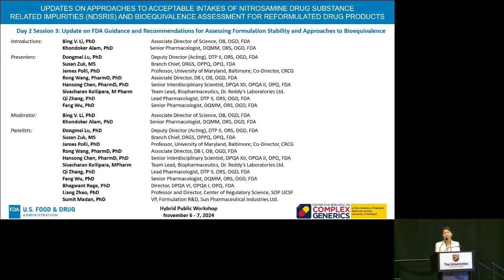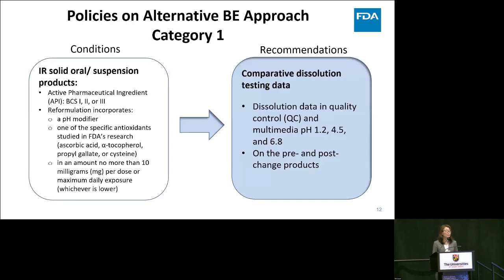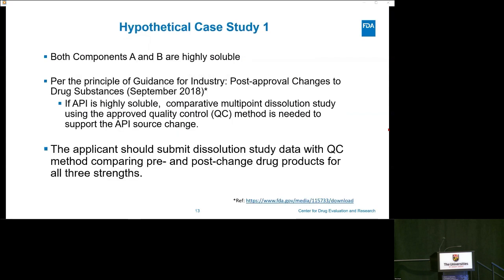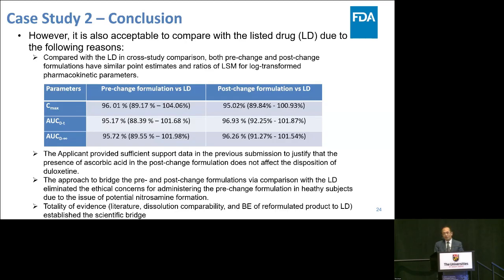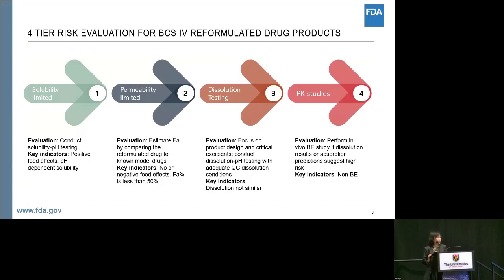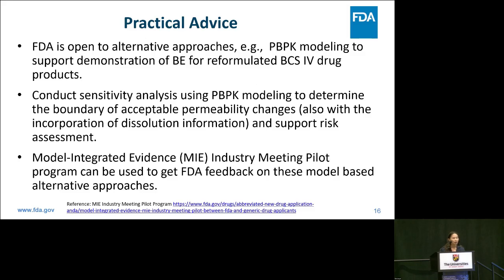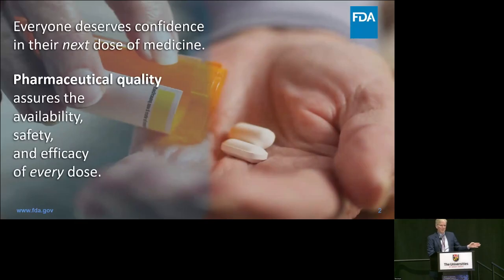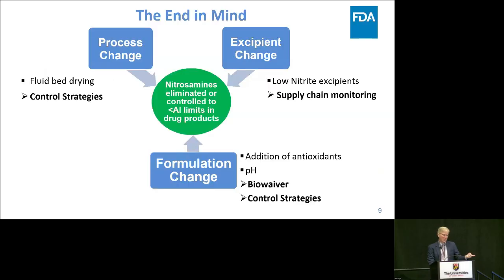Nov 2024 Day 2, Session 3 Intro, Talks, Panel Discussion, Closing Remarks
Introduction: Dr. Khondoker Alam, Dr. Bing V. Li
Talks: Dr. Dongmei Lu, Susan Zuk, Dr. James Polli, Dr. Rong Wang, Dr. Hansong Chen, Sivacharan Kollipara, Dr. Qi Zhang, Dr. Fang Wu
Moderators: Dr. Khondoker Alam, Dr. Bing V. Li
Panelists: Dr. Hansong Chen, Sivacharan Kollipara, Dr. Dongmei Lu, Dr. Sumit Madan, Dr. James Polli, Dr. Bhagwant Rege, Dr. Rong Wang, Dr. Fang Wu, Dr. Qi Zhang, Dr. Liang Zhao, Susan Zuk
Session Closing Remarks: Dr. Bing V. Li
Workshop Closing Remarks: Dr. David Keire